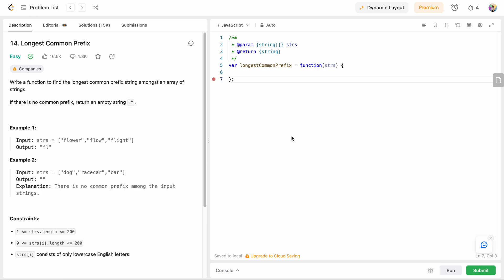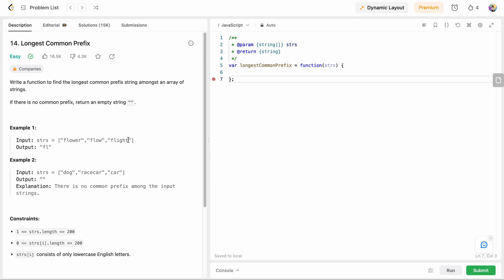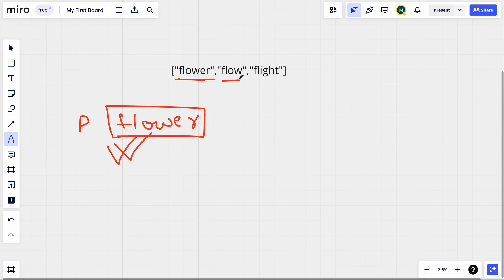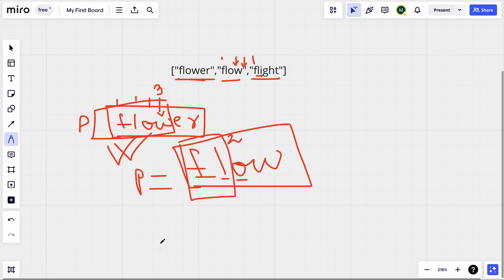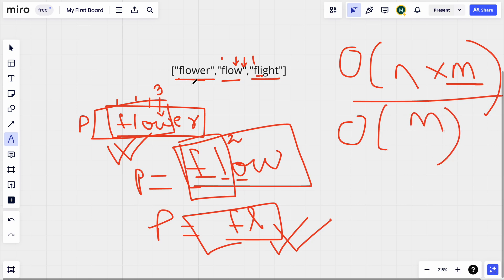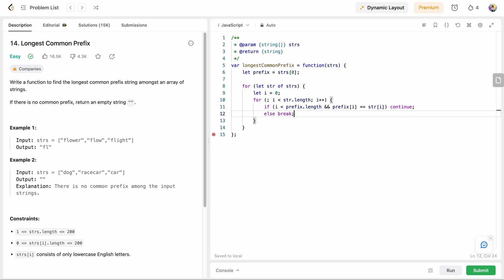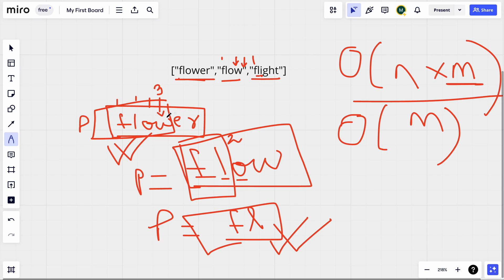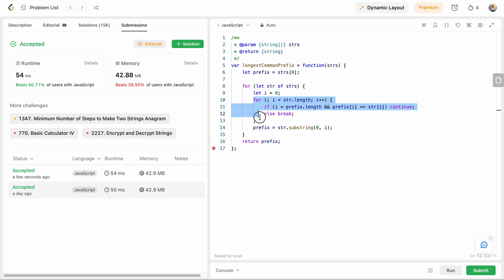14. Longest Common Prefix - LeetCode - JavaScript